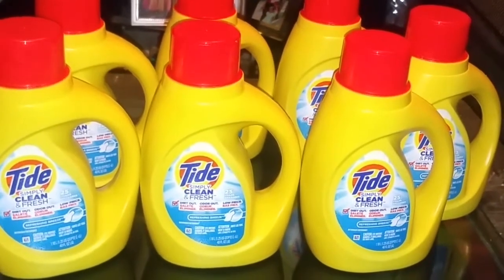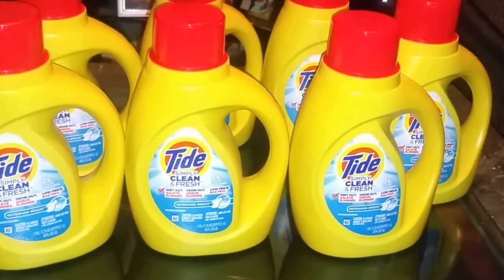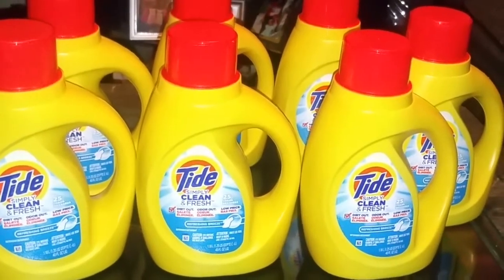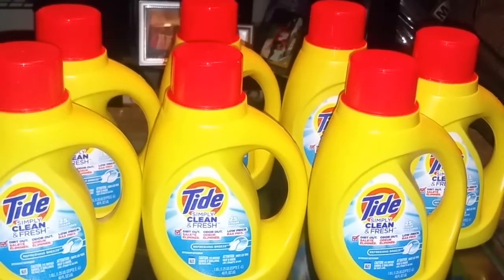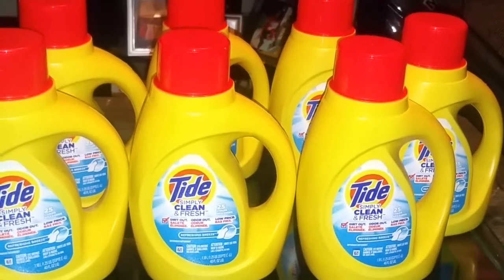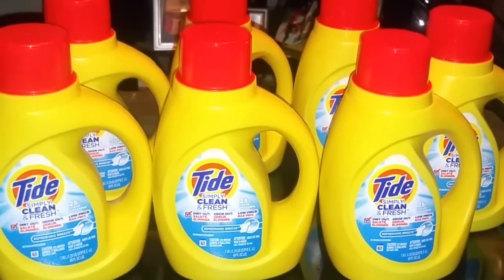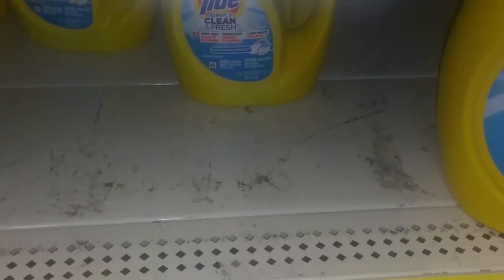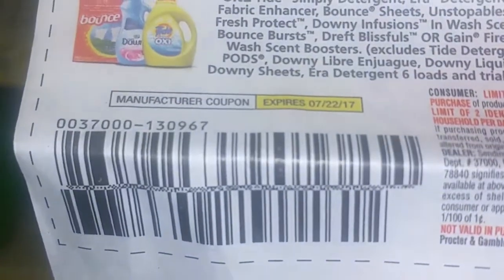Dollar General couponing haul 07/09/17 - 07/15/17